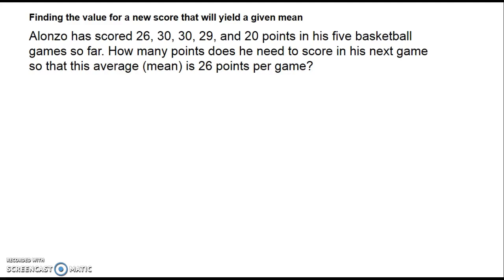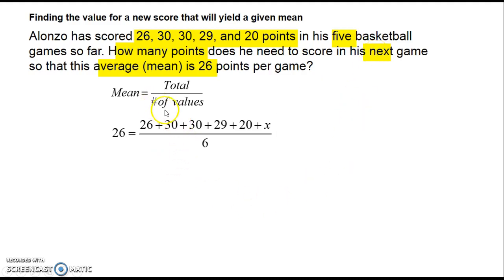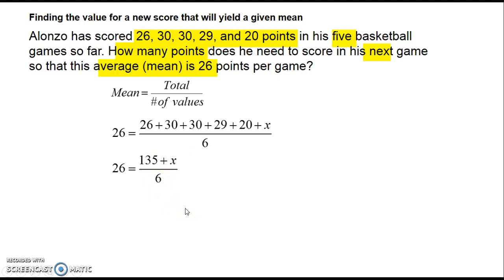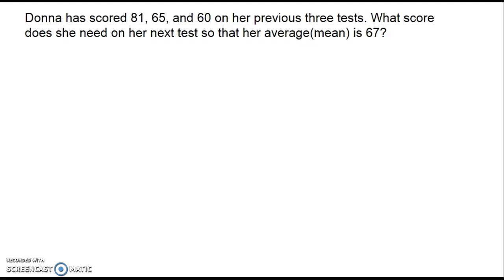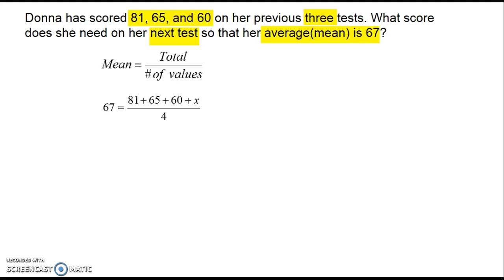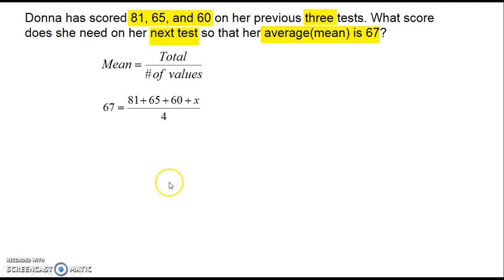Given the mean calculate a missing value